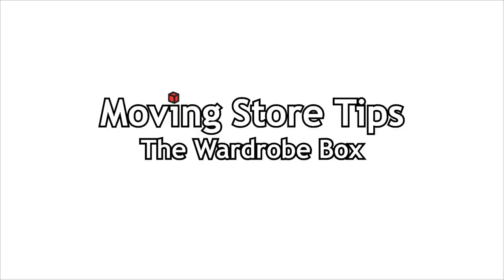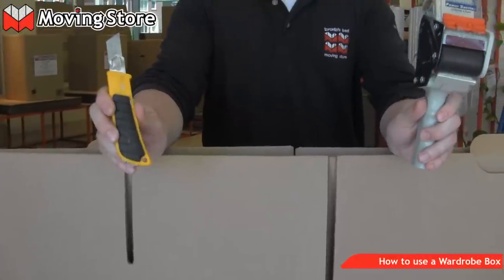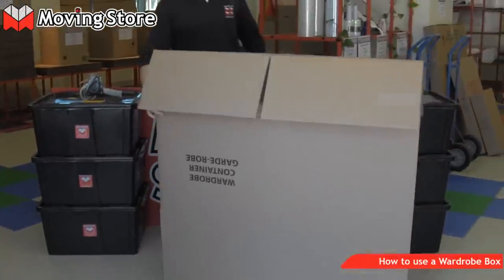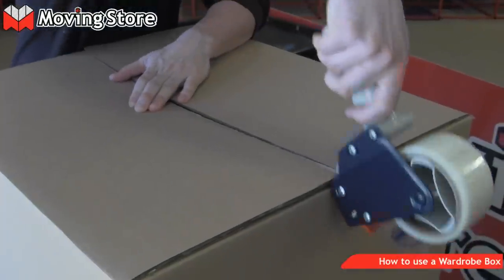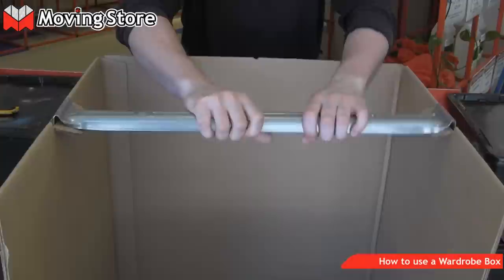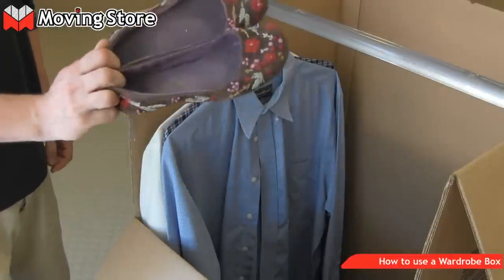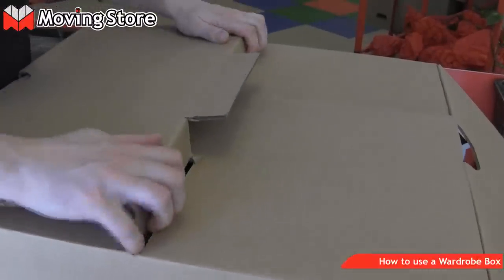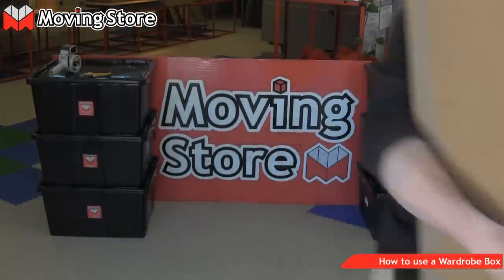How to build and use a wardrobe box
Every move can benefit from the use of one of these industry-standard boxes.  Pack an entire closet and still have your clothes and shoes accessible and unwrinkled as you move!